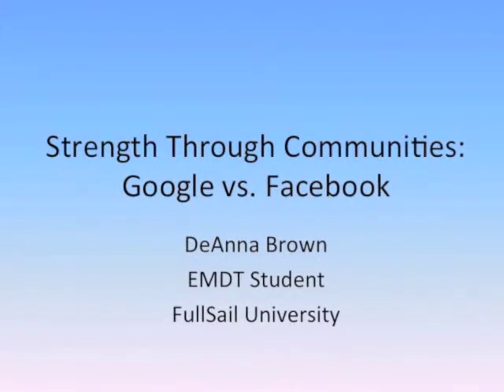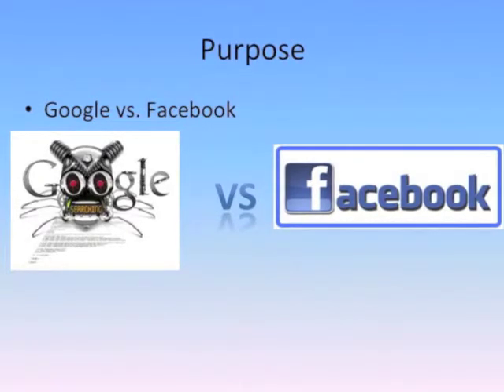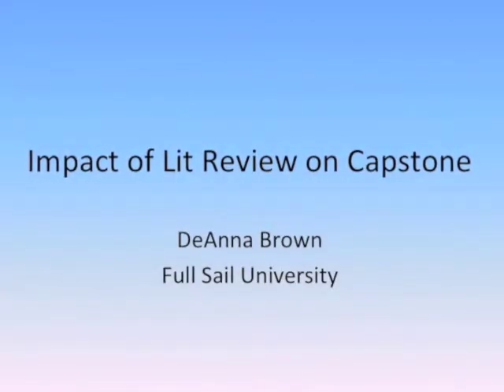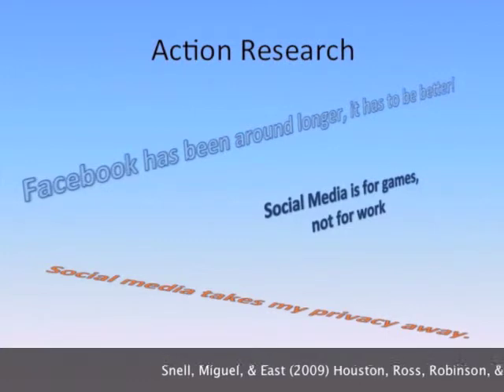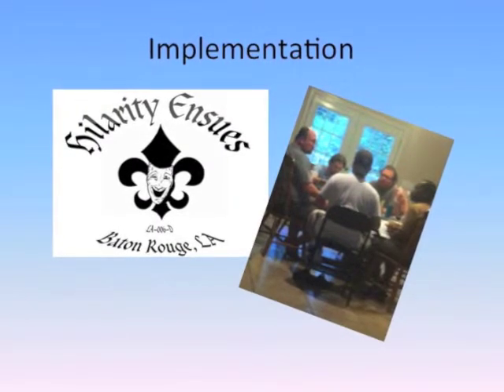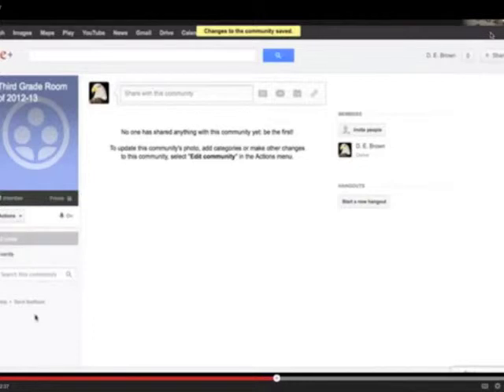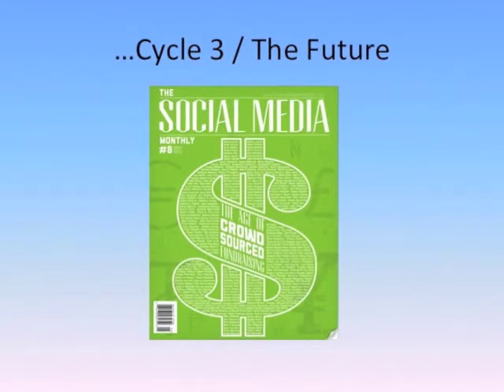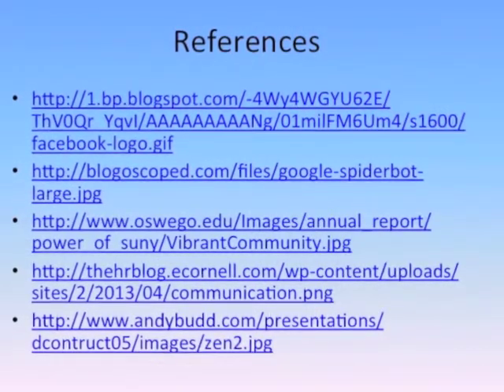Strength Through Communities: Google vs. Facebook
The final presentation of my Master's Capstone Project